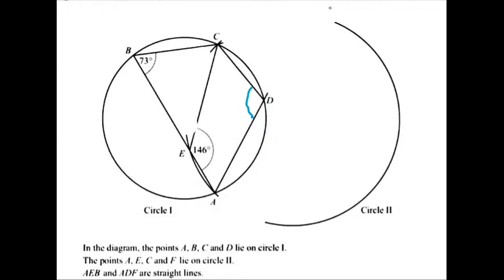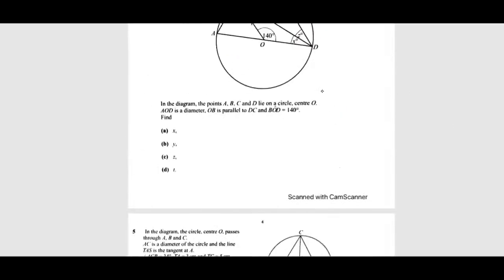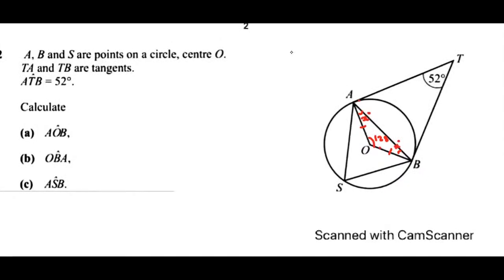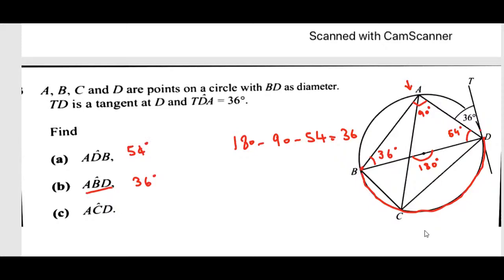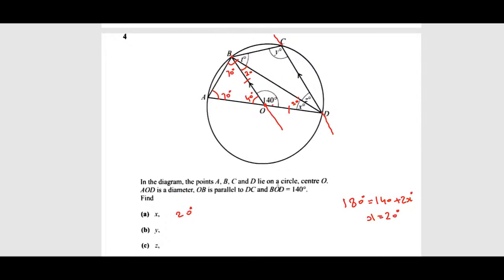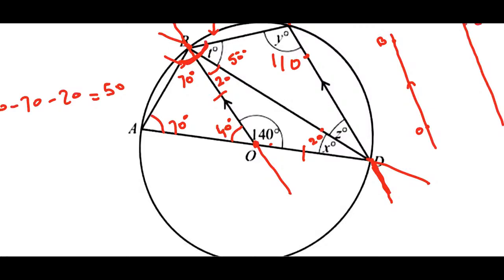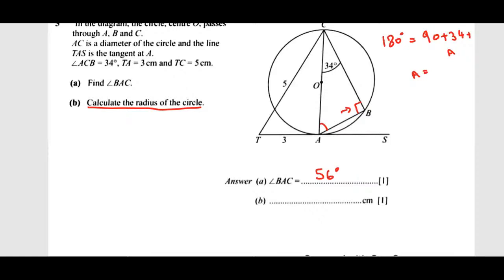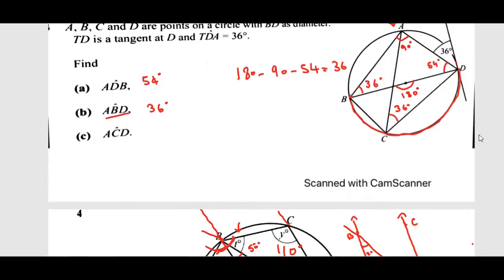O Level Mathematics - Angles - Past Papers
To attend FREE demo classes to join Crash Course Series (May June 2022) drop a WhatsApp message on this number: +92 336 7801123